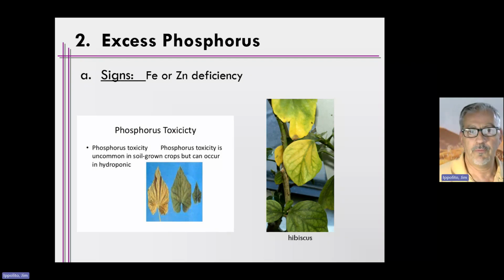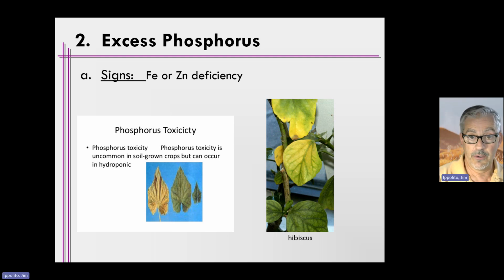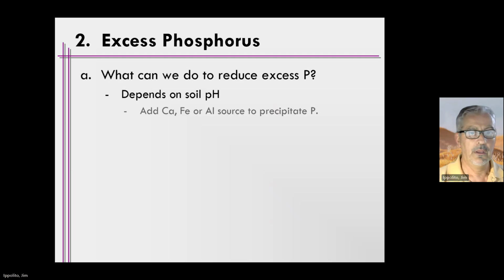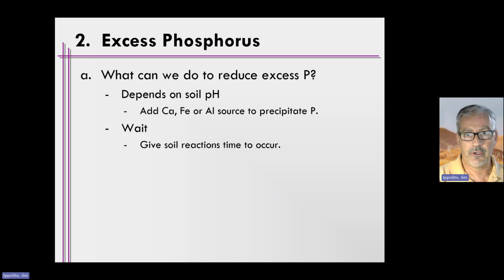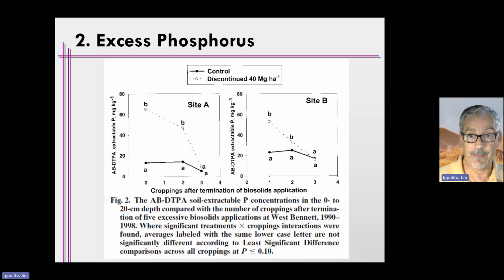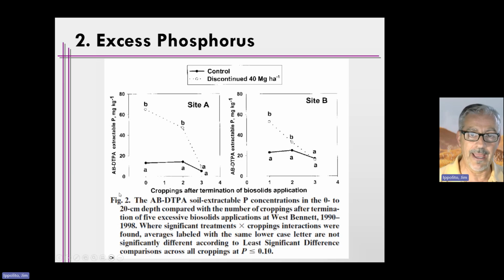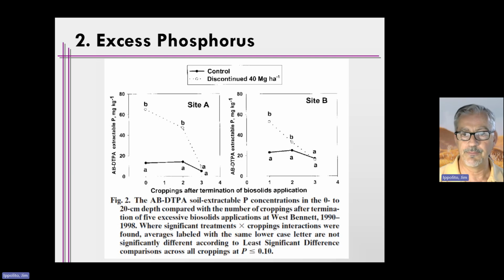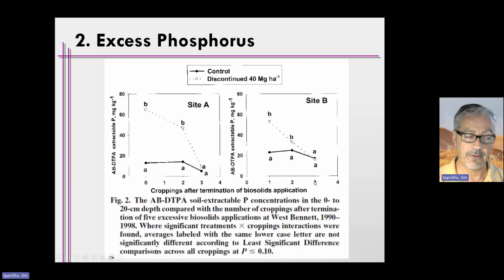Week 16 Unit 12 Video 4 Dealing with Excess Phosphorus 5m 29s